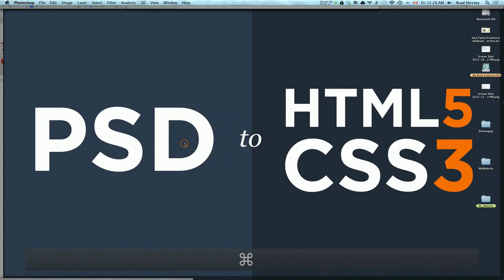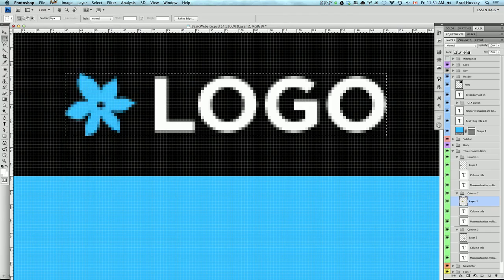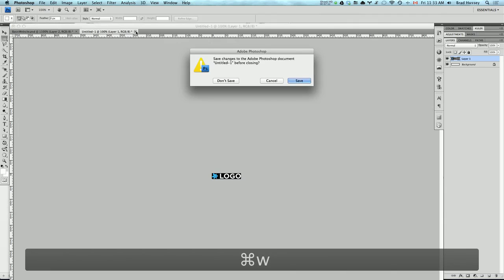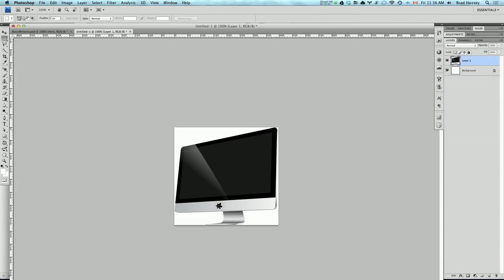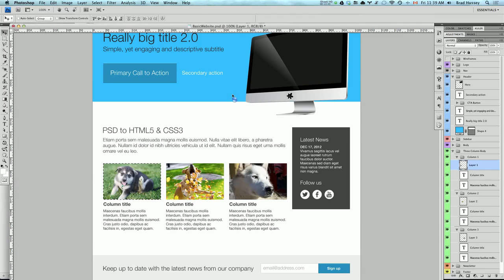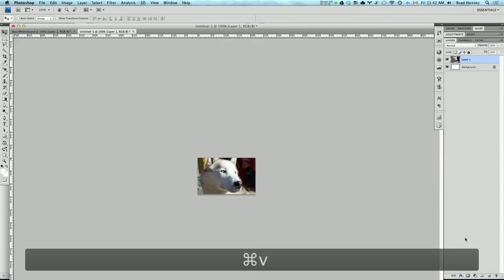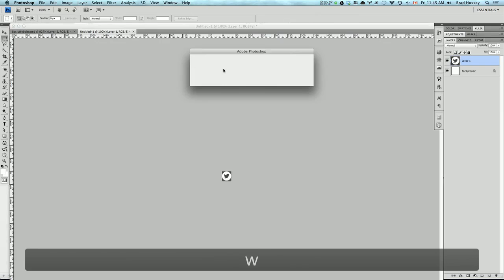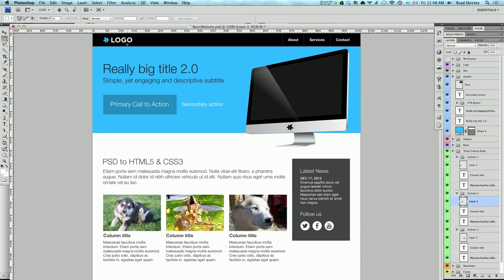Lecture 7 Gathering Assets & Saving for Web